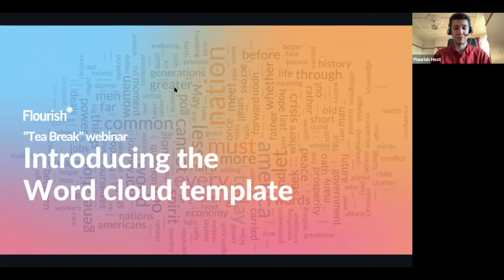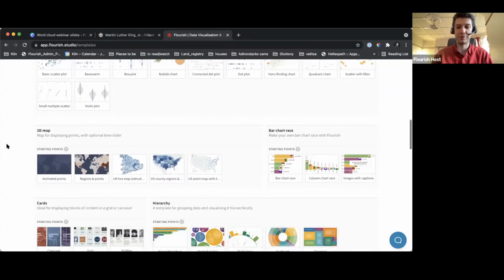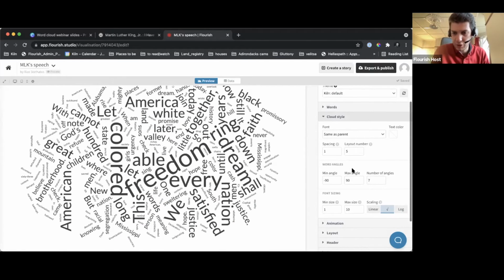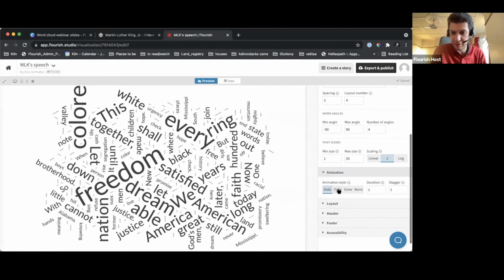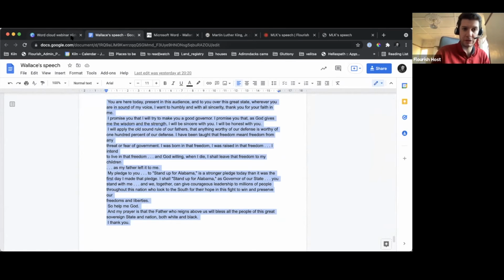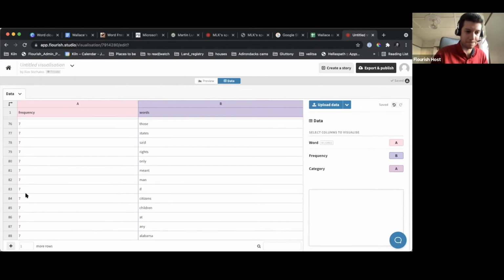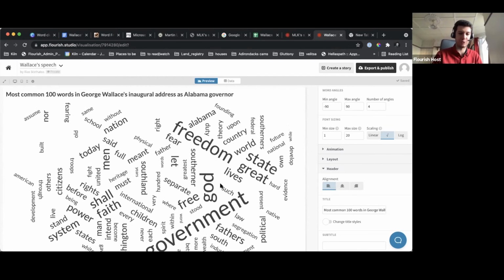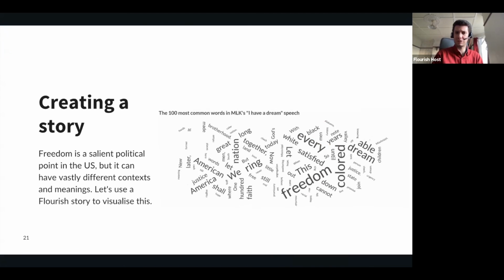Flourish “Tea Breaks”: Introduction to the “Word cloud” template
In this webinar, Ilias introduced you to our "Word cloud" template, walking you through the available settings and creating word cloud visualizations.

00:00 Introduction
02:02 Origins
03:55 Definition
04:20 Let's create our own word cloud!
06:50 Pasting raw data
08:45 Excluding common words
09:16 Styling and animating our word cloud
11:35 Word angles
18:10 Building a story
20:10 Using the spreadsheet option
30:28 Coloring by category
35:00 Resources